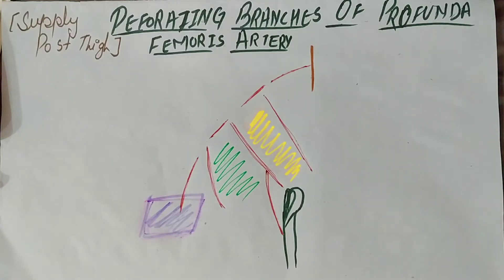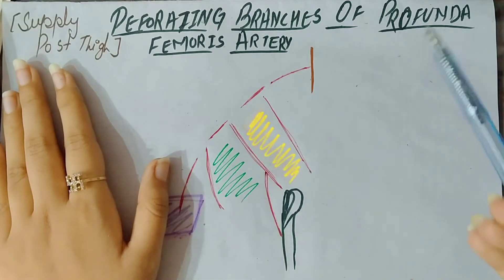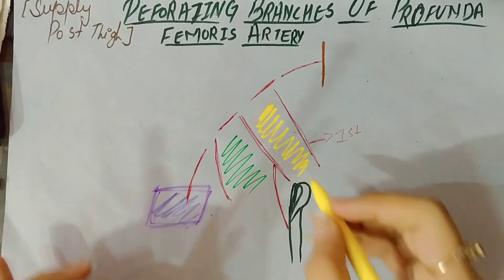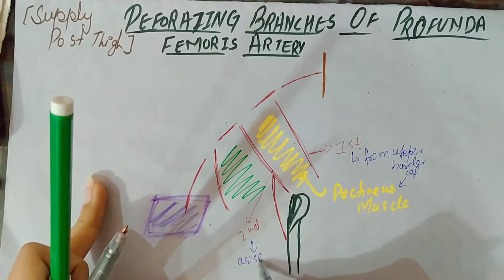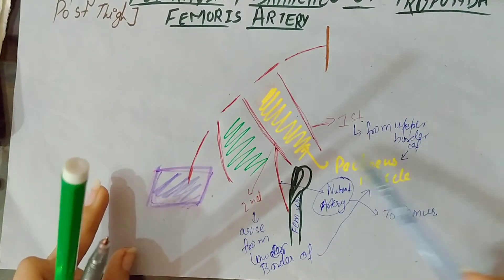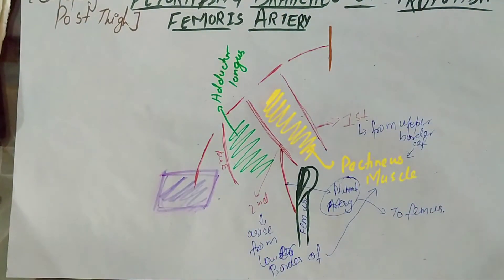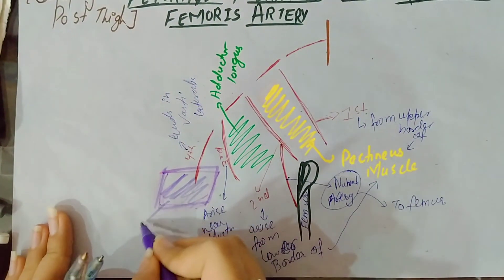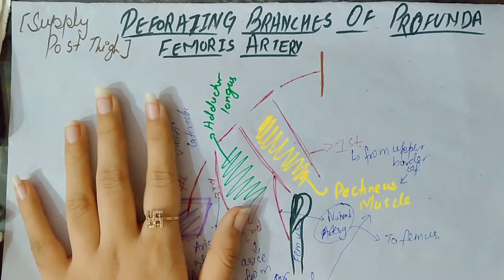Perforating branches of profunda femoris artery—blood supply to posterior thigh